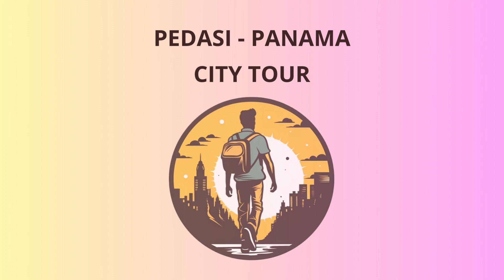City Tour in Pedasi - Panama